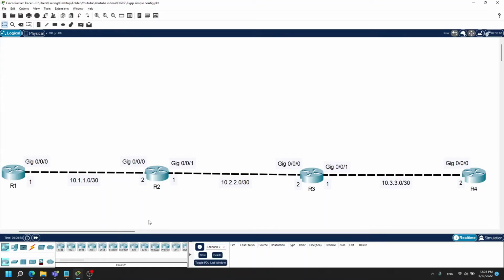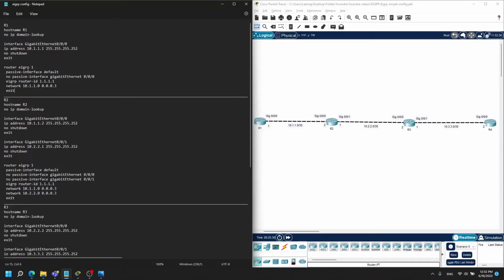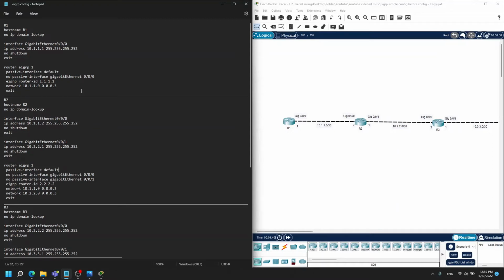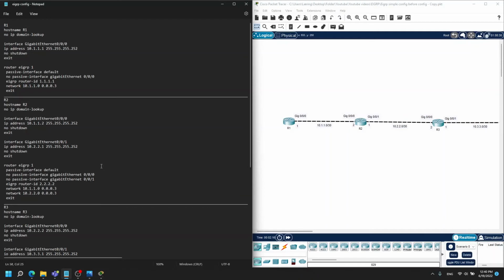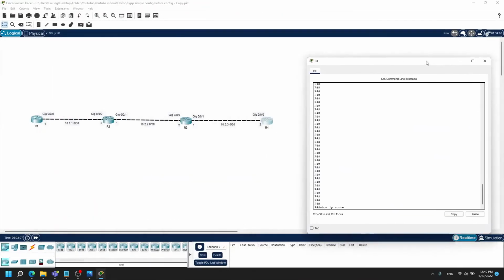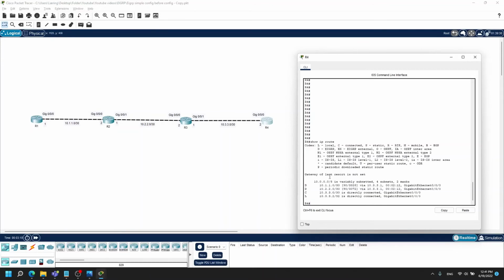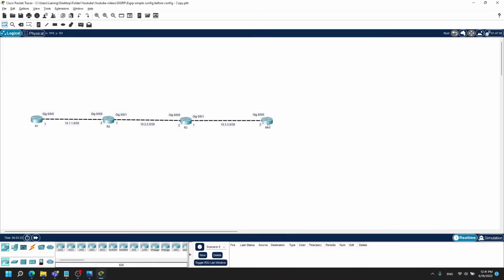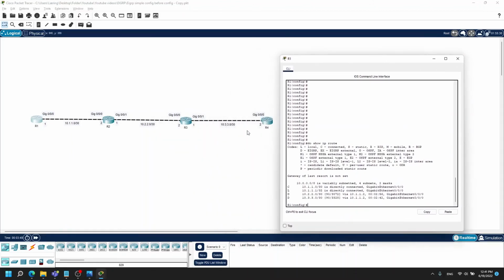How to make a Simple Eigrp configuration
Hi
Today we look at how to make a simple/basic EIGRP configuration.
R1
hostname R1

interface GigabitEthernet0/0/0
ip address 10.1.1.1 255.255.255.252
no shutdown
exit

 passive-interface default
 no passive-interface gigabitEthernet 0/0/0
 eigrp router-id 1.1.1.1
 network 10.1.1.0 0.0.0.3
 exit
R2
hostname R2

interface GigabitEthernet0/0/0
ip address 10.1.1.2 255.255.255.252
no shutdown
exit

interface GigabitEthernet0/0/1
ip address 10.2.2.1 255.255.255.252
no shutdown
exit

 passive-interface default
 no passive-interface gigabitEthernet 0/0/1
 eigrp router-id 2.2.2.2
 exit
R3
hostname R3

interface GigabitEthernet0/0/0
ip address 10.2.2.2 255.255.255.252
no shutdown
exit

interface GigabitEthernet0/0/1
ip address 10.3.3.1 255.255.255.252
no shutdown
exit

 passive-interface default
 eigrp router-id 3.3.3.3
 exit
R4
hostname R4

interface GigabitEthernet0/0/0
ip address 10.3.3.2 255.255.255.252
no shutdown
exit

 passive-interface default
 eigrp router-id 4.4.4.4
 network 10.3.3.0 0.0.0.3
 exit